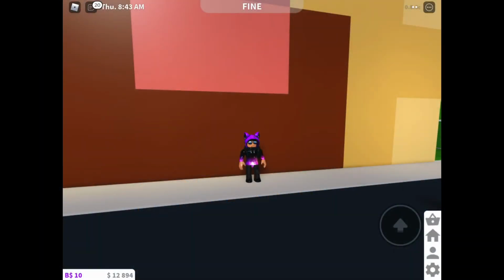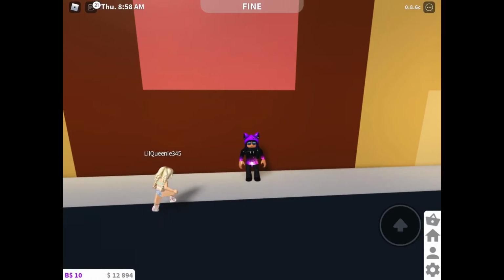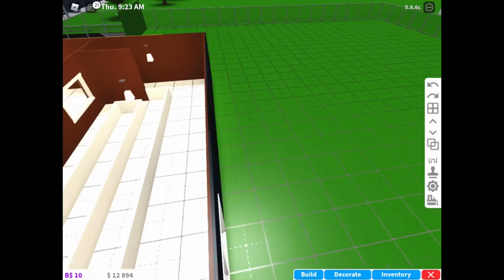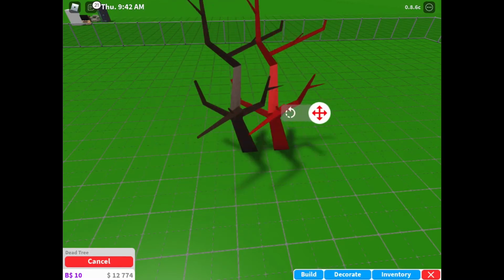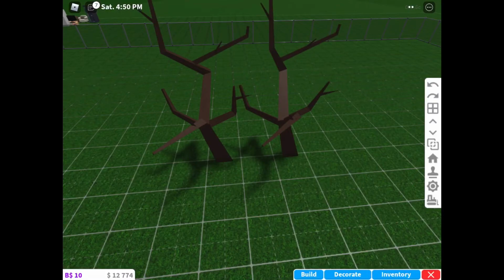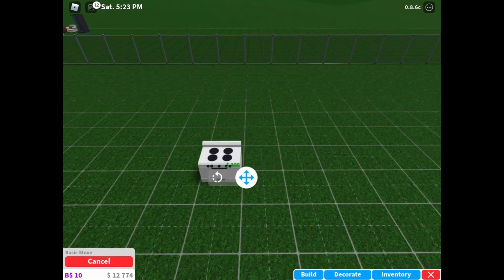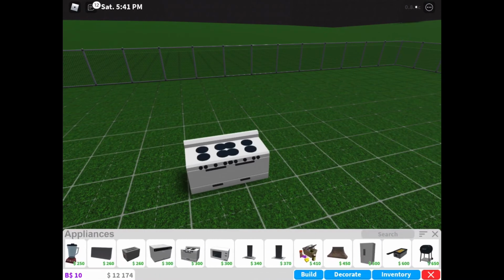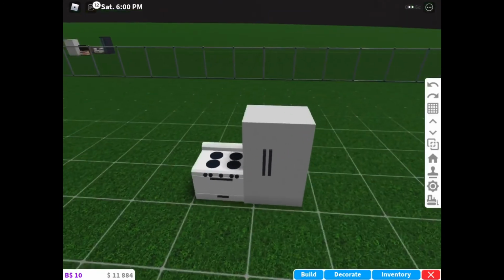WHAT DO YOU GET WHEN YOU BUY ADVANCED PLACING IN BLOXBURG???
In this video I told you guys what you get with advance placing sorry I didn’t make this earlier.